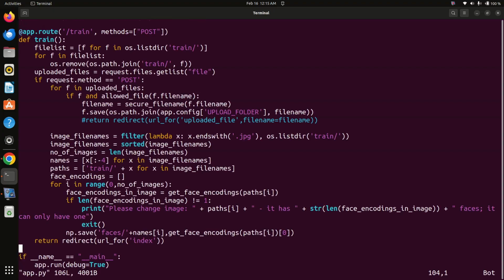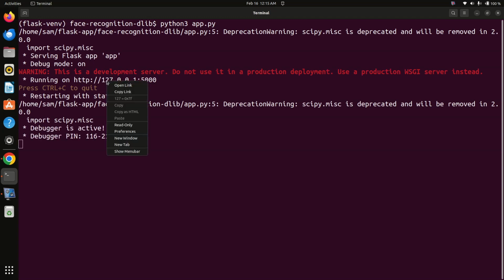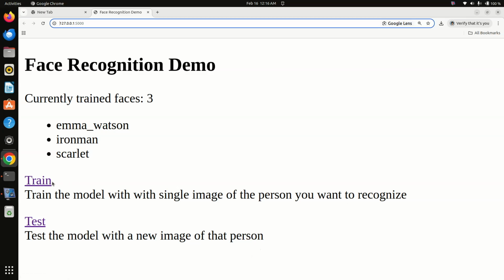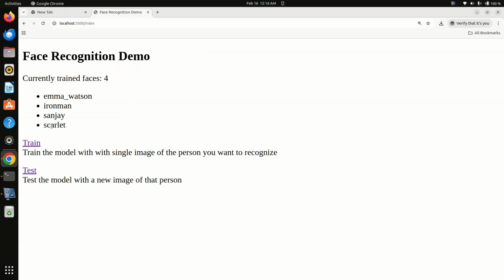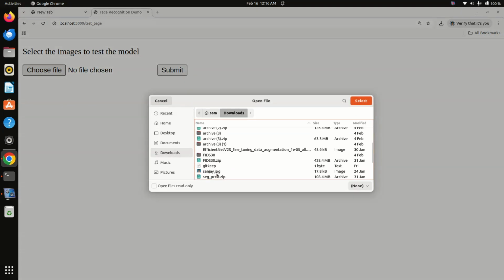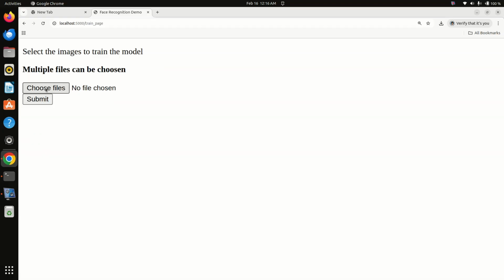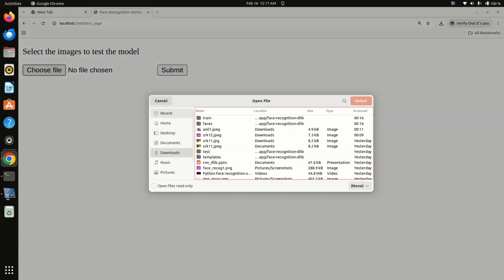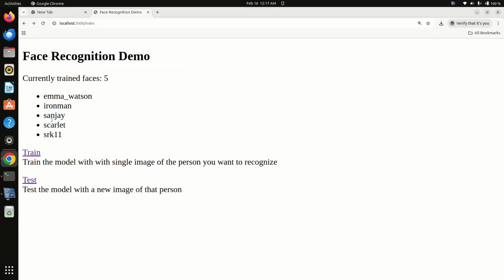Flask Face recognition using Dlib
Dlib is a machine learning library used to detect and recognize the faces.
flask is a micro framework to create web page using python